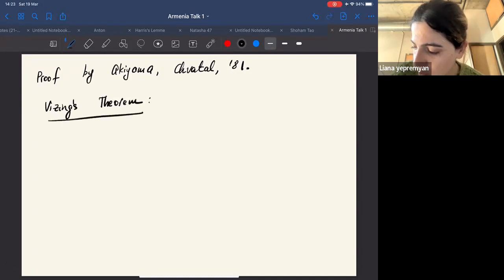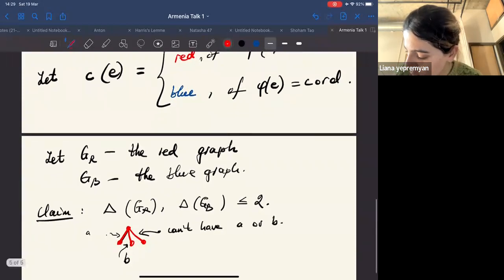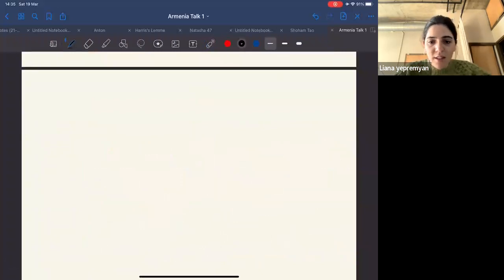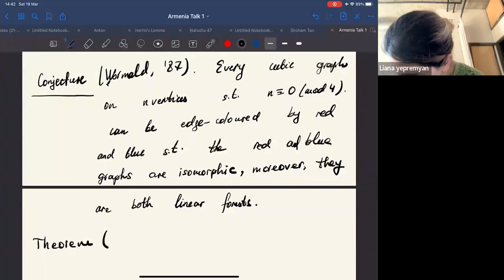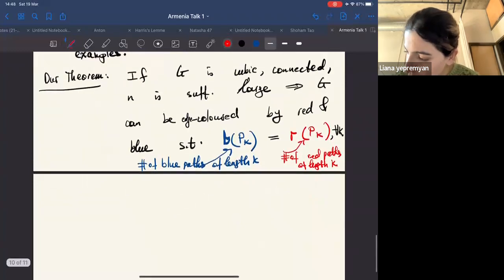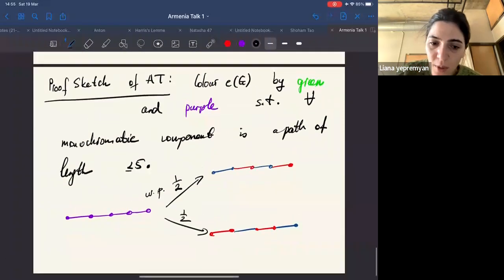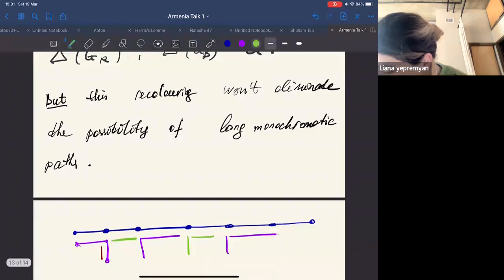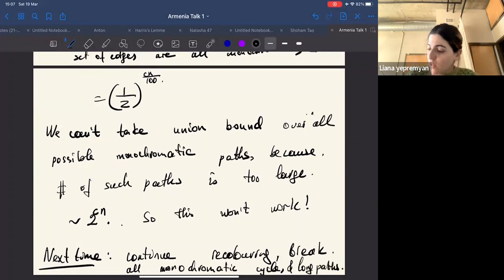L. Yepremyan "Partitioning cubic graphs into isomorphic linear forests"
Abstract: A cubic graph is one where every vertex has degree three. A linear forest is a disjoint union of paths. It is known that the edge set of every cubic graph can be partitioned into two linear forests where each path is short (of constant size). A conjecture of Wormald asks for such a partition where the two forests are isomorphic (we no longer insist on having short paths, although that is also an open question). Note that this also can be phrased as an edge-colouring question. Is it possible to colour the edge set of a cubic graph by red and blue such that the two monochromatic components induce isomorphic linear forests? Recently we proved this for all connected graphs on sufficiently large number of vertices. I will talk about the result and give some idea of the proof method. This is joint work with Gal Kronenberg, Shoham Letzter and Alexey Pokrovskiy.